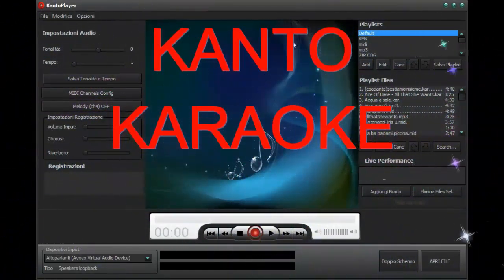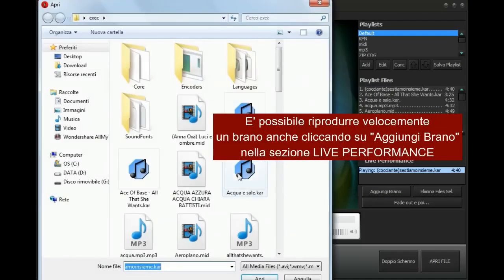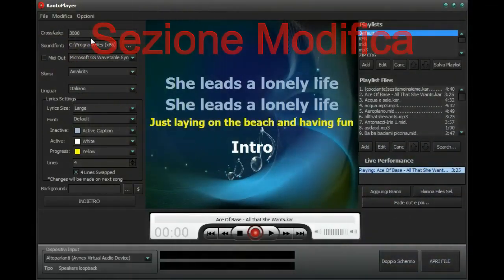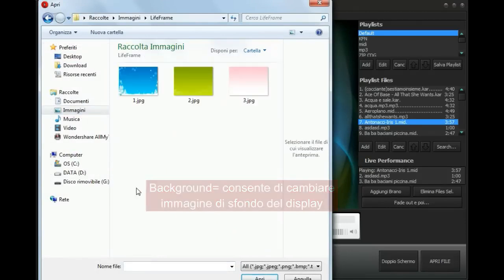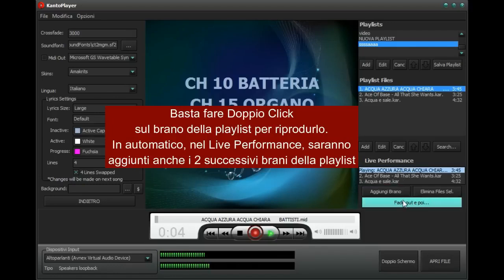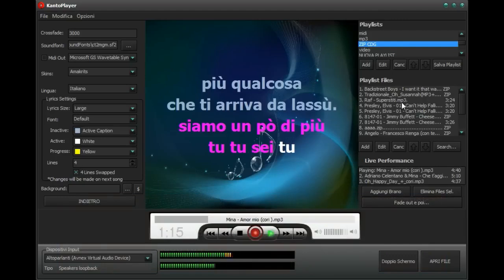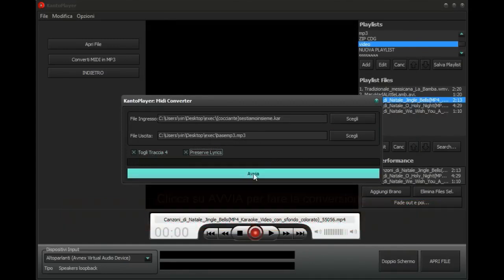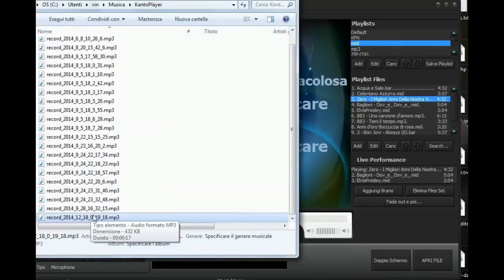Kanto Karaoke Video Tutorial [English]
Kanto Karaoke Software is a versatile and user-friendly application designed to provide an immersive karaoke experience for both personal and professional use. Ideal for enthusiasts, event organizers, and karaoke bars, it supports a wide range of multimedia formats, offers various playback features, and enhances audio quality for a seamless singing experience. Here’s an overview of its main features:

1. Wide Format Compatibility
Supports Popular Karaoke Formats: MP3, MP4, AVI, MIDI, KAR, KFN, and many others, ensuring you can play nearly any karaoke file type.
Audio/Video Karaoke: Play both audio karaoke files (MP3+CDG, MIDI, KAR) and video karaoke files (MP4, AVI, etc.).
Convert MIDI to MP3: Enables the conversion of MIDI files to MP3 for enhanced sound quality and easier playback.
2. Live Performance Mode
Playlist Management: Create and organize playlists for live performances, allowing for smooth transitions between songs.
Auto Fade Feature: Automatically fade between songs to maintain a continuous and professional performance.
Real-Time Key/Tempo Adjustment: Allows for pitch and speed adjustments during performances, accommodating various vocal ranges and preferences.
3. Recording and Playback
Record Your Performances: Capture audio recordings of your karaoke sessions, including your voice over the backing track.
Save Recordings in Multiple Formats: Export your recordings in MP3 or WAV format, providing flexibility for sharing or future playback.
Playback Customization: Set background images or videos to enhance the visual experience while performing.
4. Dual Screen Display (KJ Mode)
Extended Display Support: Project lyrics and visuals onto a second screen for audience viewing while maintaining control on the main screen.
Customizable Backgrounds: Change background images or video during performances for a more immersive atmosphere.
5. Advanced Audio and Microphone Settings
Vocal Enhancements: Adjust echo, reverb, and other vocal effects to improve sound quality in real-time.
Multi-Microphone Support: Connect and manage multiple microphones, ideal for duets or group performances.
Audio Delay Correction: Synchronize your voice with the backing track in real time to avoid any latency issues.
6. Song Search and Organization
Quick Song Search: Easily search for songs by title, artist, or keyword, allowing quick access to your favorite tracks.
Categorize Your Library: Organize your songs by genre, artist, or language to keep your library structured and accessible.
7. Customization and User Control
Lyric Customization: Adjust font size, style, and color of the lyrics to suit your preferences or enhance visibility on screen.
Multilanguage Interface: Available in multiple languages, making it accessible for a global audience.
Customizable Playback Controls: Control playback with ease, including pause, resume, skip, and volume adjustments.
8. Karaoke Player for Windows and Mac
Cross-Platform Compatibility: Available for both Windows and Mac operating systems, offering flexibility for users on either platform.
Lightweight and Efficient: The software runs smoothly without consuming excessive system resources, ensuring a lag-free karaoke experience.
Kanto Karaoke Software stands out as an all-in-one karaoke solution, offering a rich set of features for hobbyists and professionals alike. Whether you're hosting karaoke parties or using it for live events, its versatility, ease of use, and advanced audio capabilities make it a top choice for anyone looking to enhance their karaoke experience.